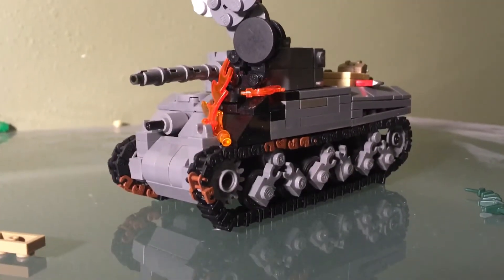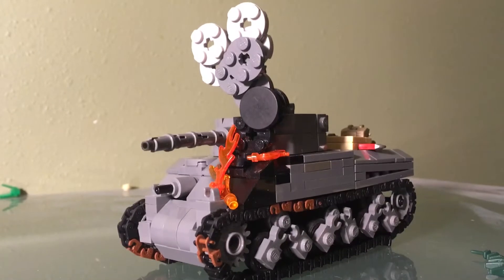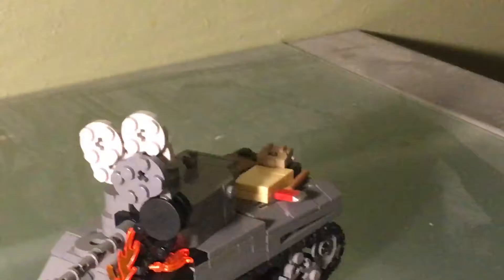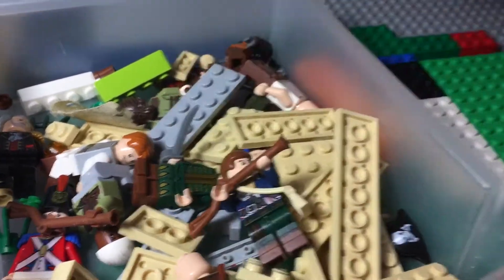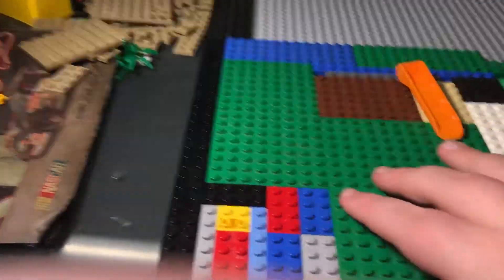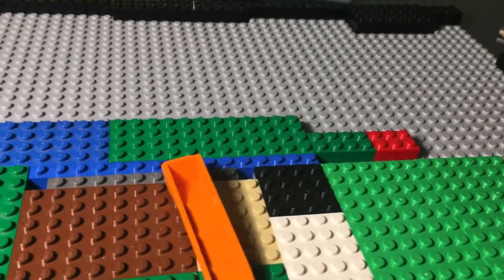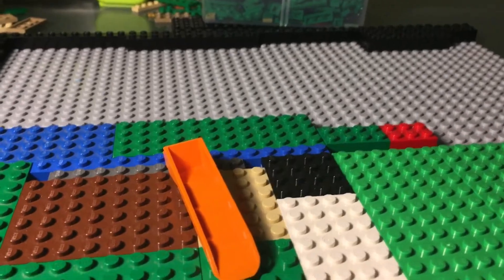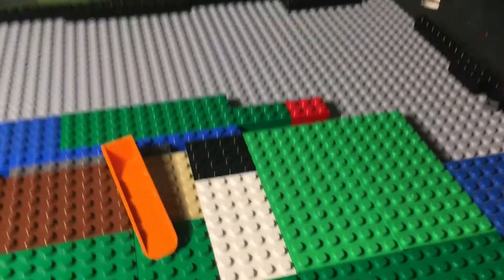Lego update 1